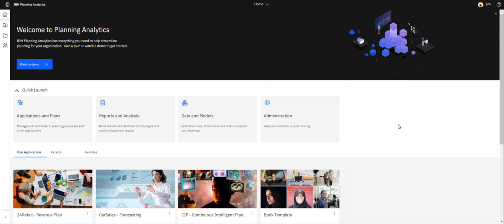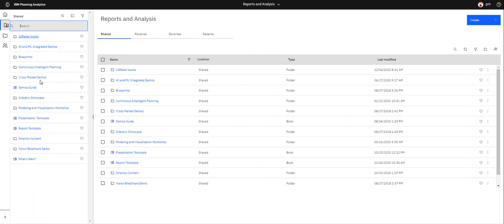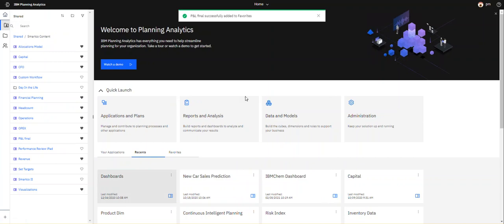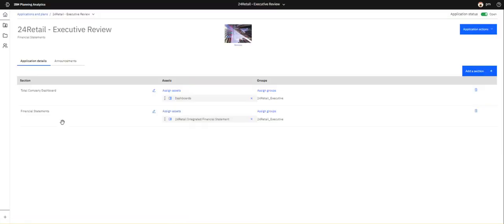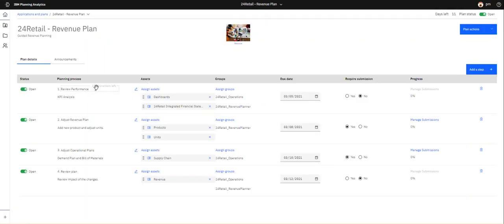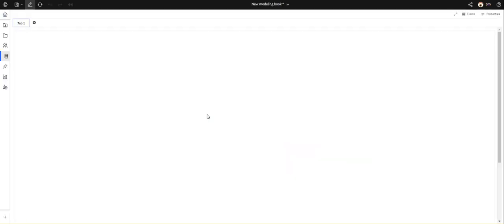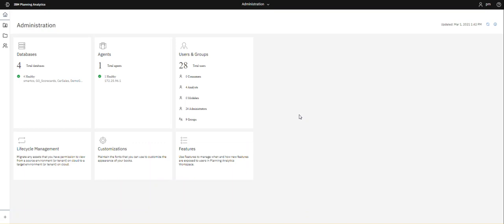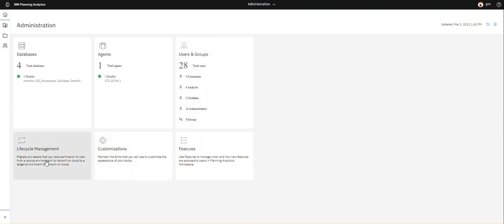IBM Planning Analytics Workspace New Experience Walkthrough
IBM released a new IBM Planning Analytics Workspace experience on Version 57. IBM plans to enable the new experience on Version 65 and Administrators must start planning ahead to ensure a smooth and successful transition to the new experience. In this short video, we walk through what the new experience to explore where your current books and folders are located, new guided planning functionality, and enhanced user experience.